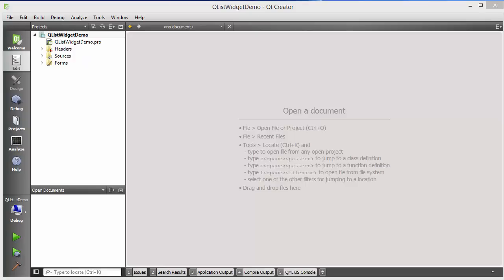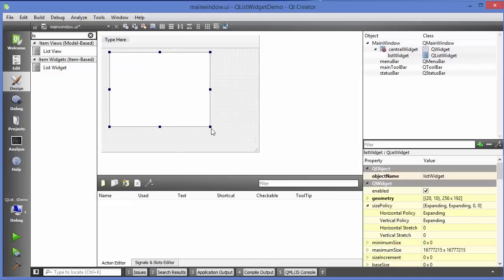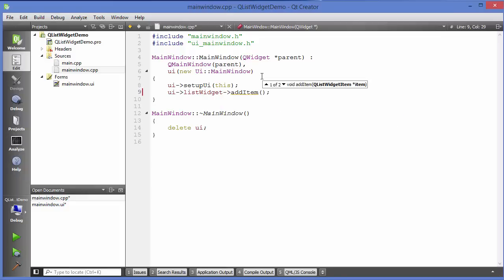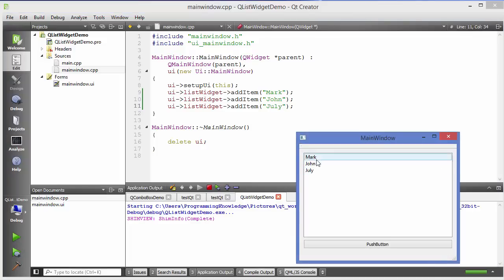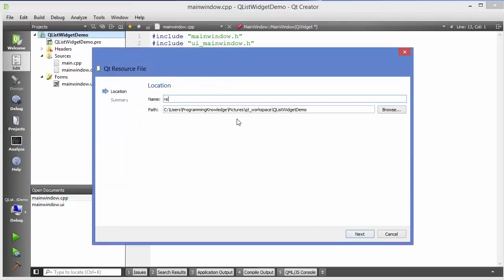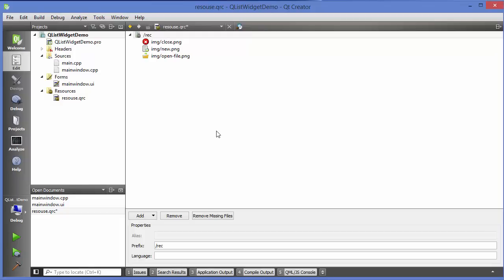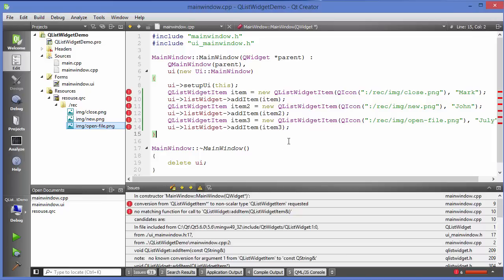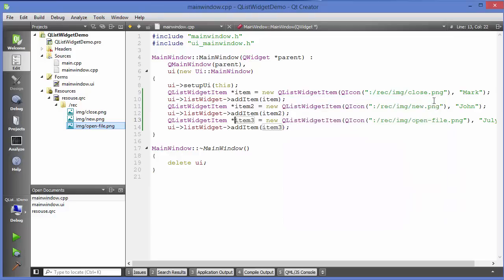Qt Tutorials For Beginners 20 - QListWidget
In this Video I am going to show How to use QListWidget Class in QT C++ GUI application. How to iterate through QListWidget items
QListWidget: Insert items and remove items. Searches related to QlistWidget. qlistwidgetitem. qlistwidget example. qlistwidget pyqt
qlistwidget remove item. qlistwidget get all items. qlistview
qlistwidget 5. qlistwidget clear